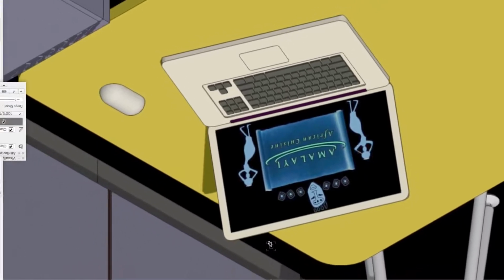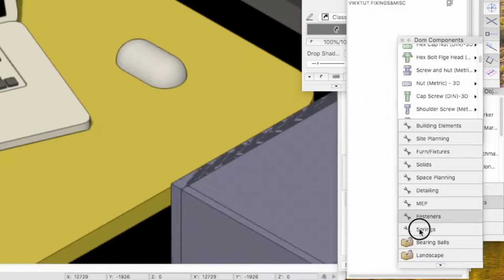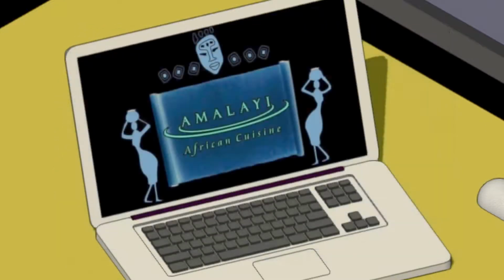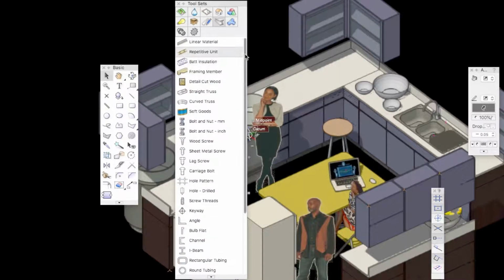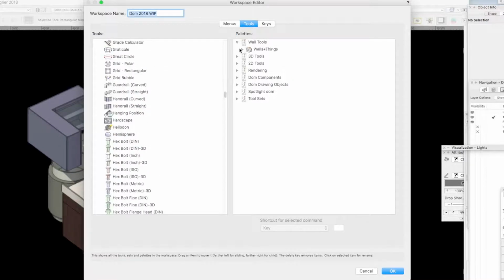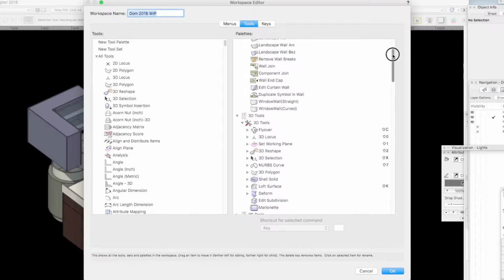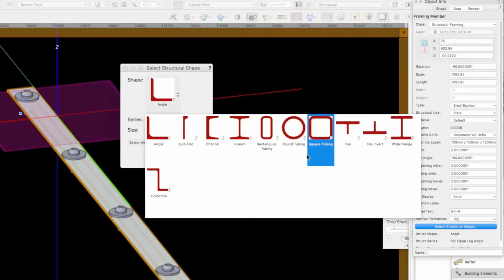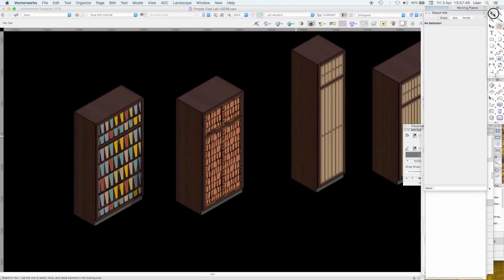VECTORWORKS TUTORIAL 17 - CUSTOM PALETTES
Rationalise Vectorworks tool palettes to suit your workflow. Enhance productivity. Save workspace preferences. Be in control of toolset and menu command retrieval after software upgrade.
Stream in 1080 dpi HD